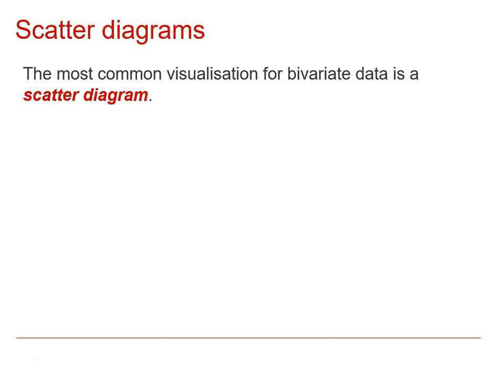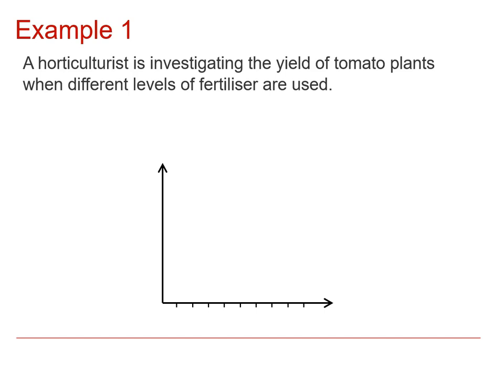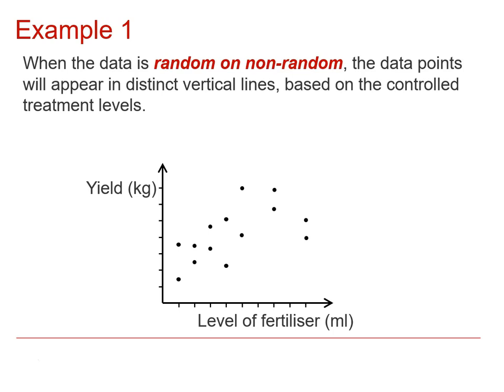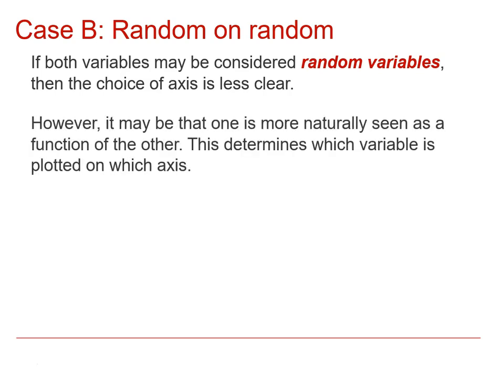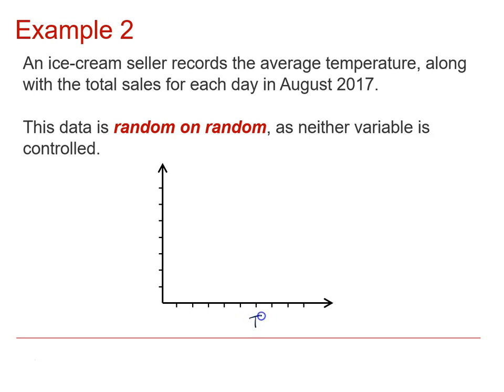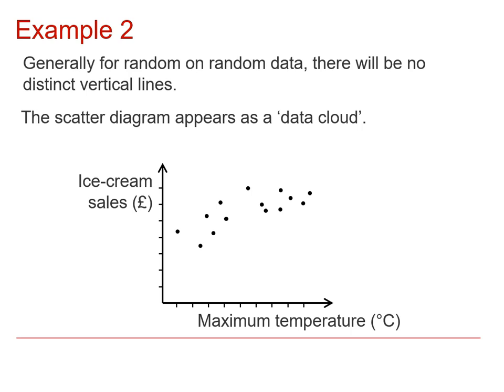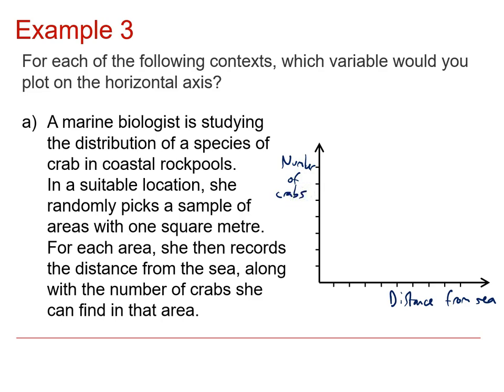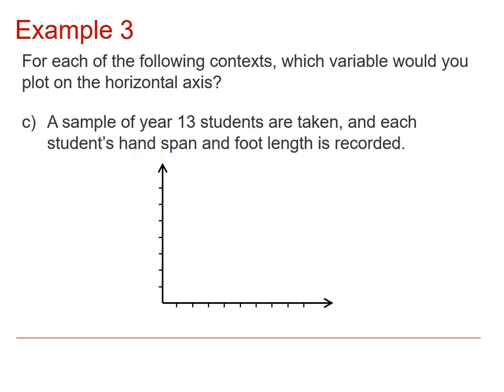MEI Statistics (a): Bivariate data 1-2